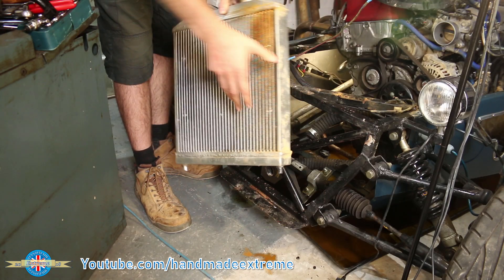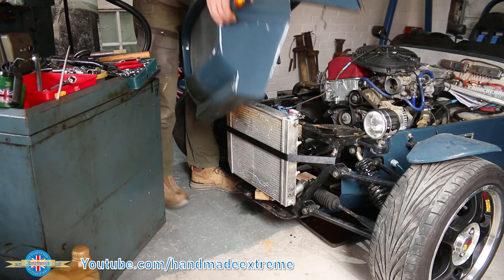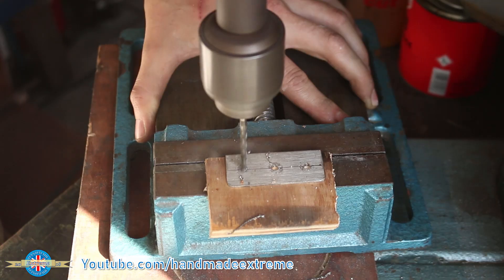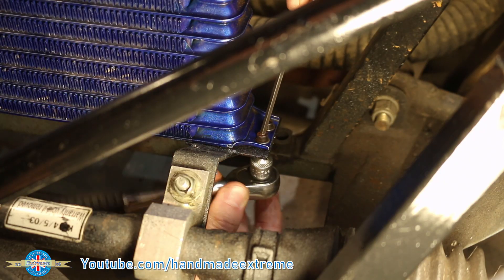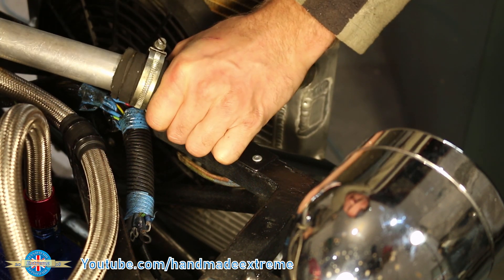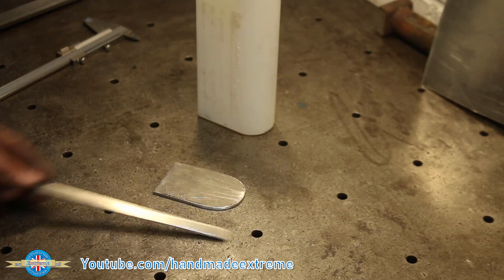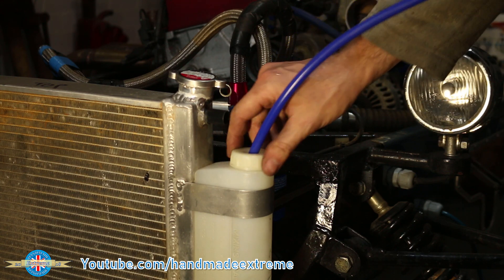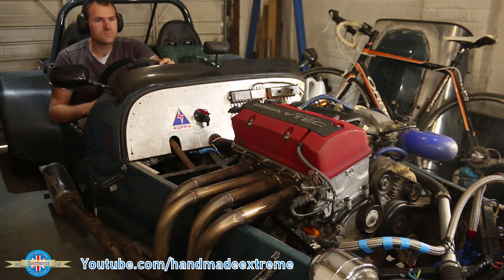The Pippa Project - S2000 Powered Haynes Roadster - Converting a Downflow radiator into a Crossflow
This week on the Pippa Project - S2000 Powered Haynes Roadster, I'm finally upgrading the cooling system. To do this i'm converting the current downflow radiator to a crossflow. Doing this should improve the cooling system efficiency by around 5-10% A downflow radiator has the pressure relief cap on the hot/high pressure side of the radiator. A crossflow radiator has the pressure relief cap on the cold/low pressure side of the radiator. by placing the cap on the low pressure side the cooling system can reach higher pressures on the hot side before the cap opens. This means more cooling happens before the cap operates. This was one of the original goals of the pippa project until the head gasket blew then that became the priority.  Hopefully the cooling system will now be sufficient to cools Pippa's Honda S2000 engine.

Hole saw set
Clecos - These are a more common version of the skin pins I was using

Cheers,

Rob
- Handmade Extreme -